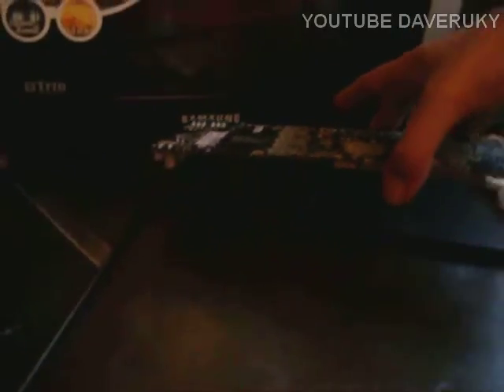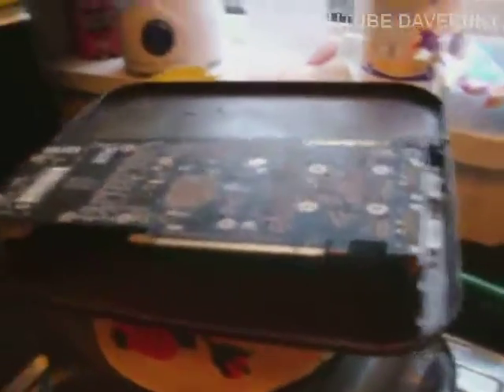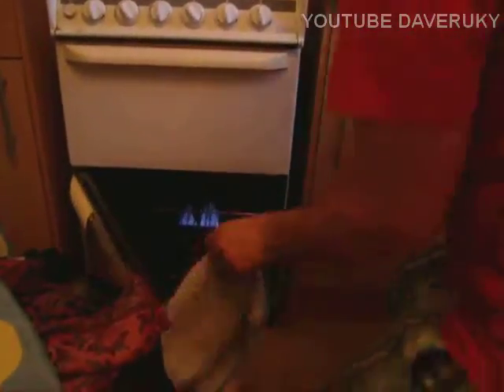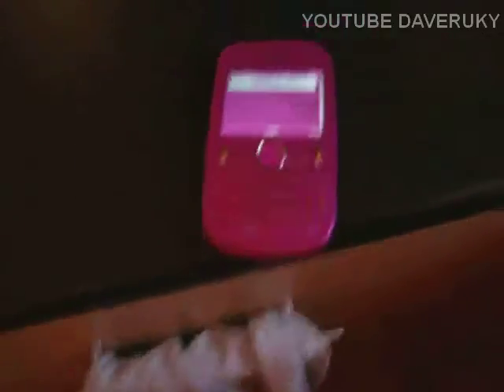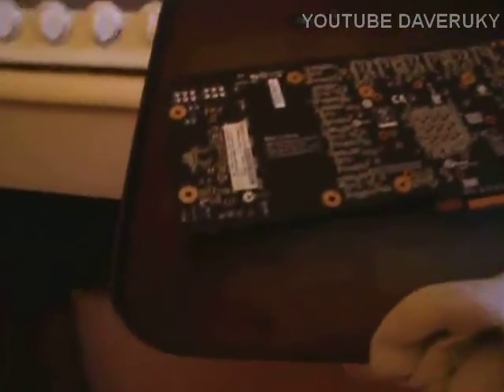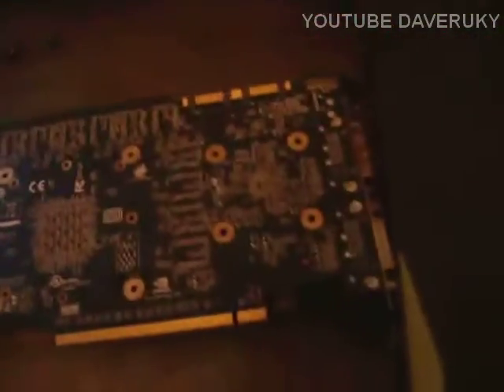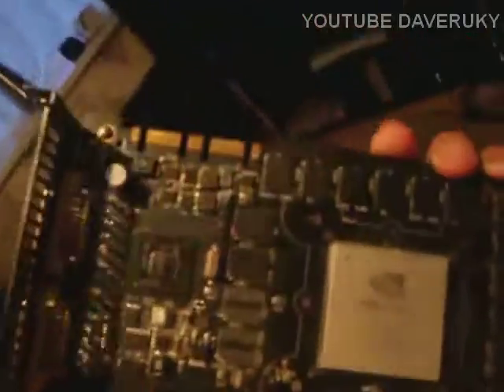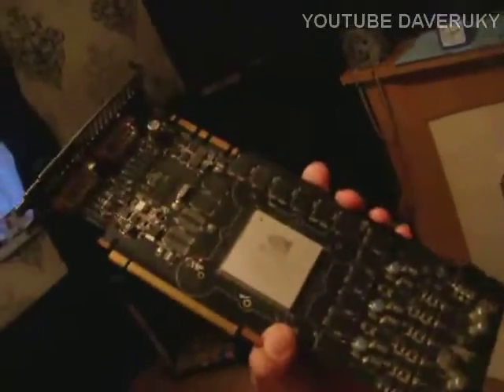Fix your graphics card by COOKING ! (how to)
This fixes microfractures in the solder and reconnects the problematic chips (GPU) to the board. This also called solder reflow. This procedure can be done with most graphics card and motherboards with instability problems. It can even be used to repair a PS3 that has a YLOD or a Xbox360 that has RROD.
Basically, reflow soldering (on your end...it's actually a manufacturing term) re-solders all the points on your board. It's difficult to do by hand, and there are ways to do it with real tools - however, you can accomplish a cheap way by stripping your motherboard / GPU (Graphics Card) and sticking it in an oven, very similar to the procedure commonly done to dead GPUs.

OK SO I USED GAS MARK 6 / 385F FOR 10 MINUTES EXACTLY
ON THE MIDDLE SHELF AND THE OVEN WAS PREHEATED READY.

DO AT YOUR OWN RISK, THIS WILL INVALIDATE YOUR WARRANTY! GOOD LUCK.